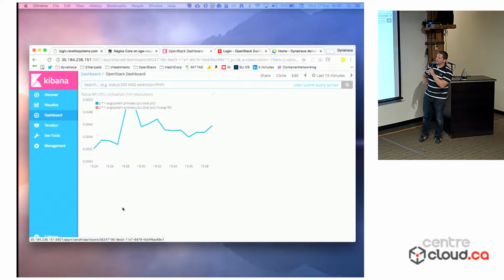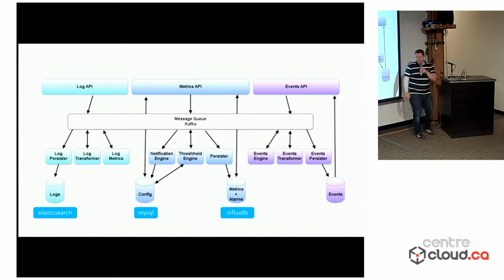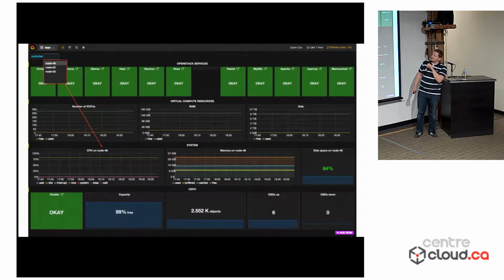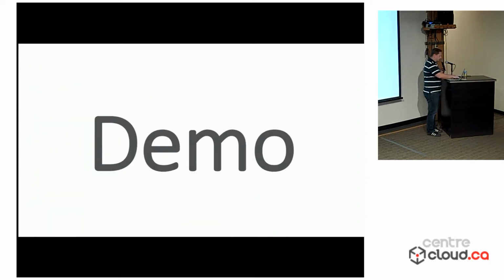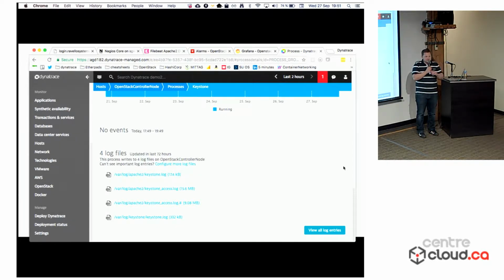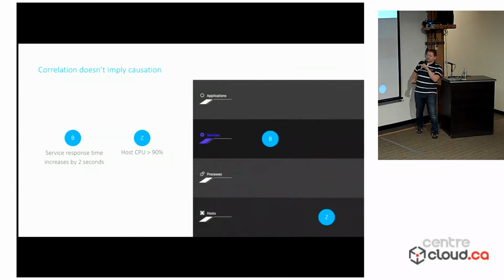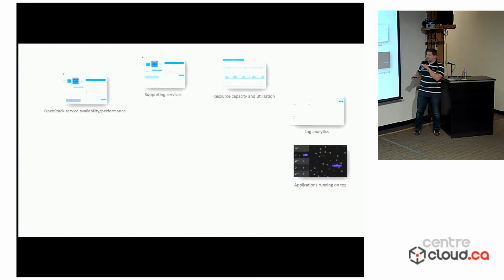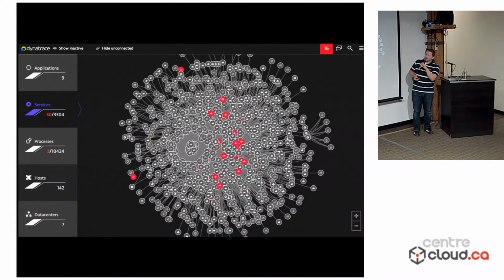Montreal OpenStack - Q3 2017 - Part 2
Recording from our Q3 2017 OpenStack MeetUp in Montreal at the Cloud.ca Center.